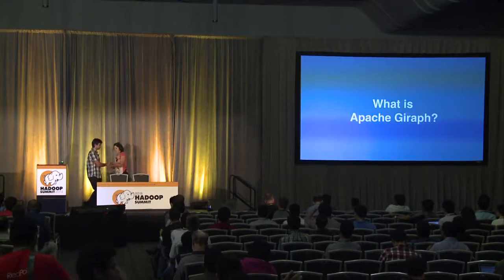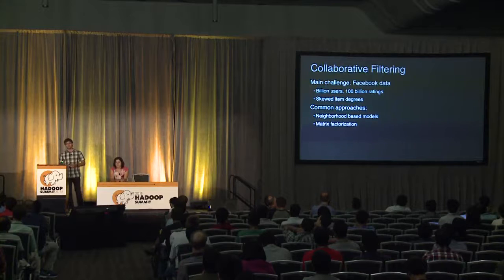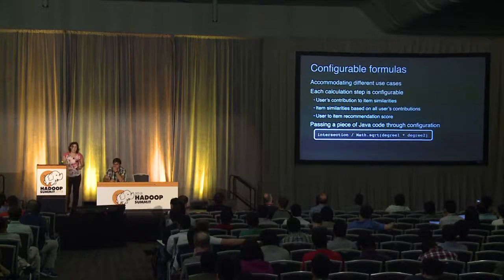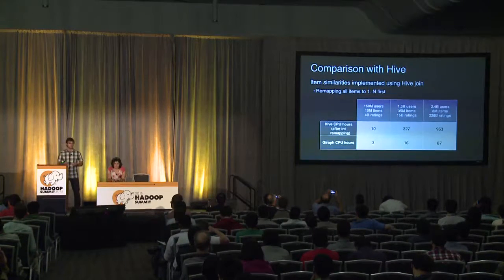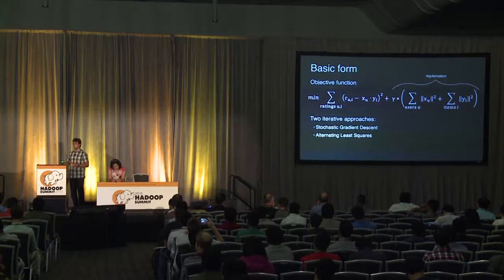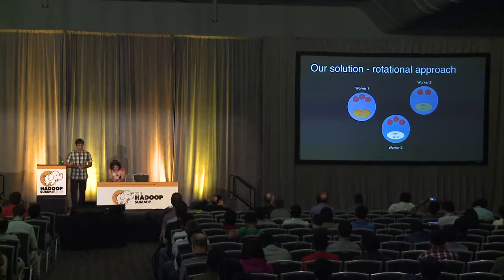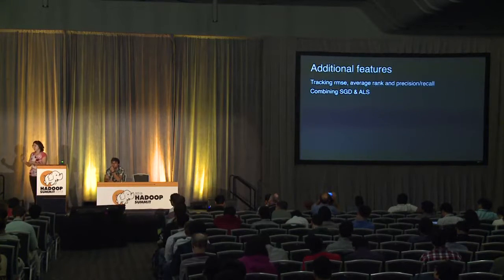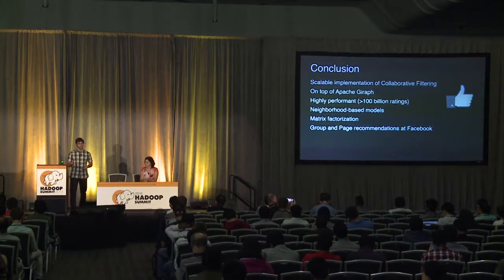Large scale Collaborative Filtering using Apache Giraph